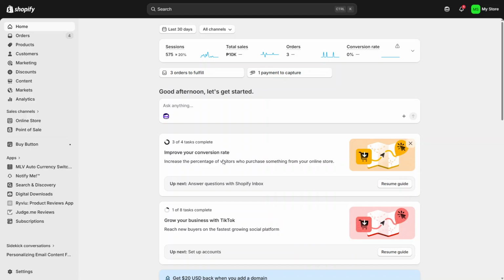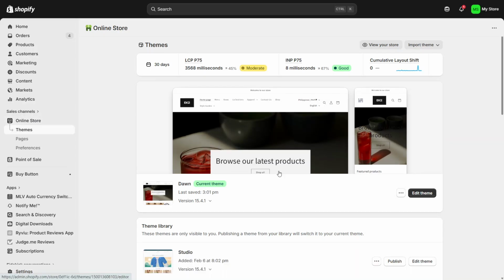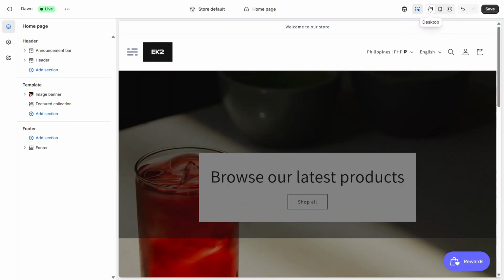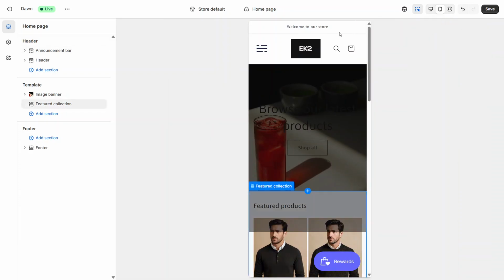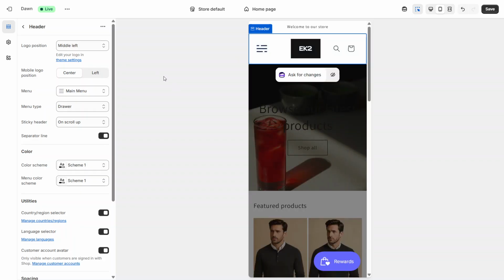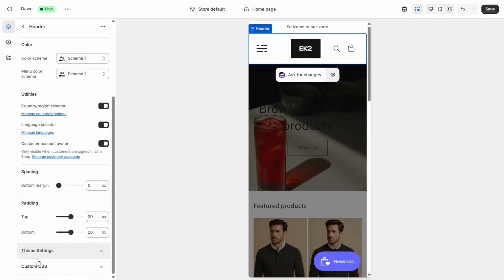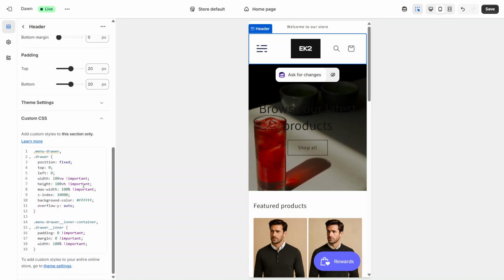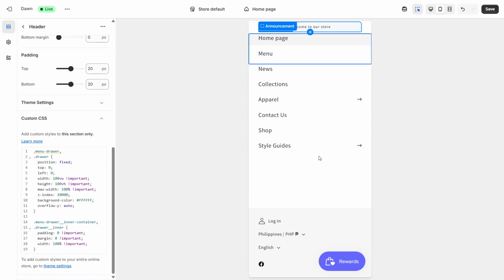How To Create Full Page Mobile Menu Drawer In Shopify (2026) | Mobile Nav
In this video, you’ll learn How to create full page mobile menu drawer in Shopify using a simple, step-by-step method. We show you the exact, up-to-date process that works with the latest Shopify themes and Online Store 2.0.

You’ll see how to structure your navigation, add the drawer markup, and style it with CSS so it covers the full screen on mobile. We also show you how to add smooth open/close animations with a small JavaScript snippet and keep everything responsive and fast.

By the end, you’ll have a professional full-page mobile drawer menu that’s easy to edit and reuse on other stores. Follow along in real time, pause when needed, and implement this working solution directly in your own Shopify theme.